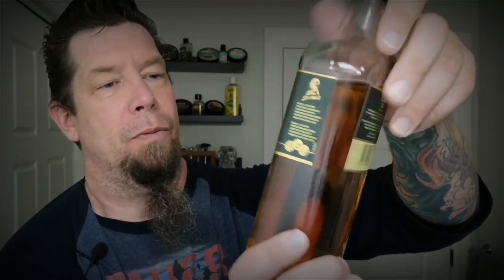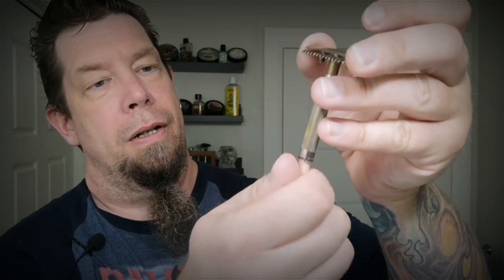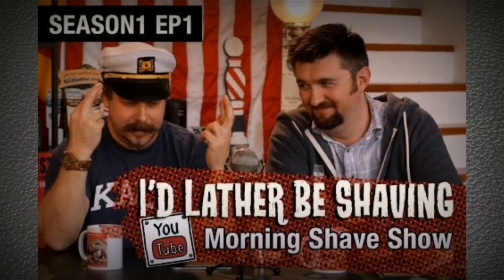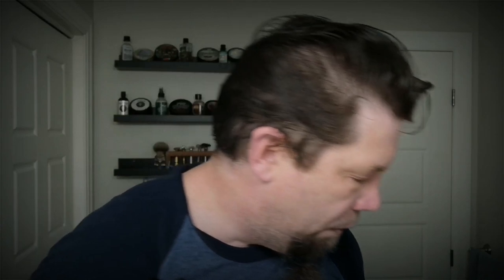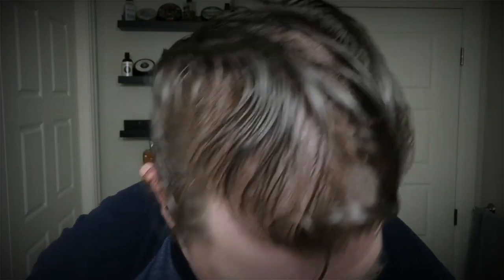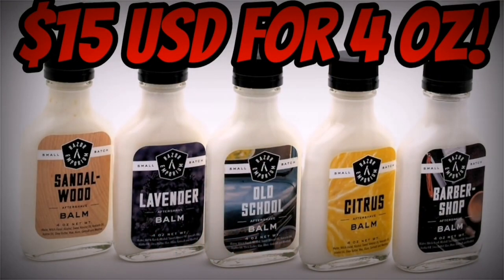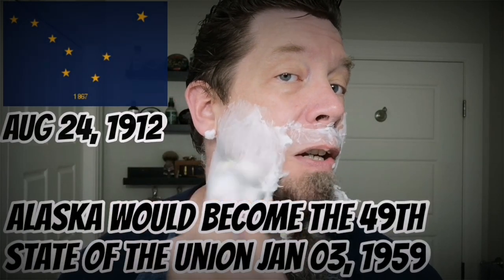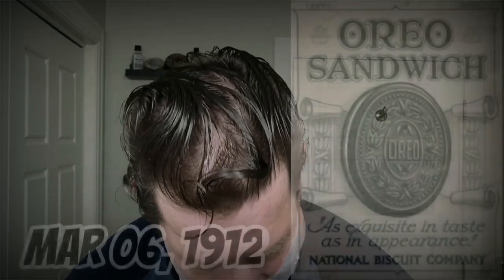Shaving with a 109 year old vintage Gillette safety razor!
Just how well does a 109 year old safety razor shave? Using Razor Emporium's vegan based "Citrus", I'll give you a demonstration & my thoughts as we go.

You can great products at Razor Emporium & Matt Pisarcik has great videos on his YouTube channel. He'll provide you with lots of information on all topics regarding wetshaving. He also teams up with Douglas Smythe of Phoenix Shaving for their YouTube channel, "I'd Lather Be Shaving". You're guaranteed to laugh & learn as you watch this dynamic duo!

I using my Thirsty Badger lather bowl. Get yours  & learn a whole lot more about wetshaving here:

Bradley Reith is the owner of Zeal Cigars. Check out his website & YouTube channel with the following links:

And lastly, we end on a sad note. We lost a great friend a few days ago from complications due to Covid. At only 47 years old, Ben Symes was a wonderful father, husband, son, brother, and friend to so many of us. Our hearts are broken with his loss.